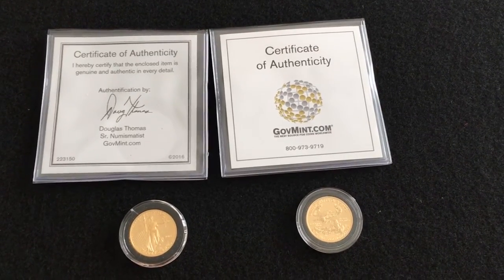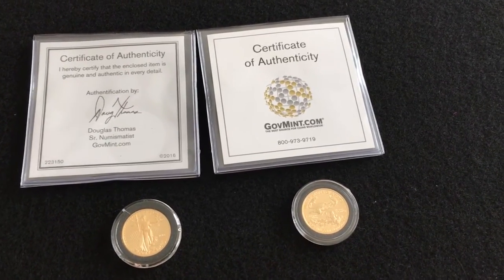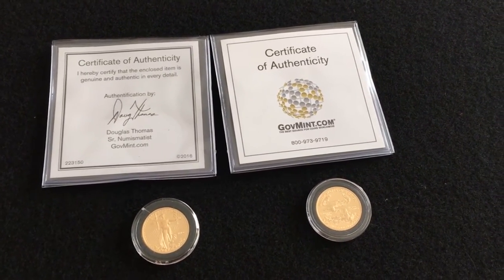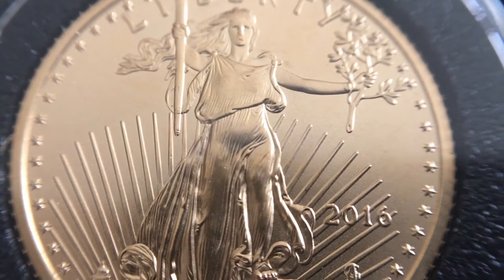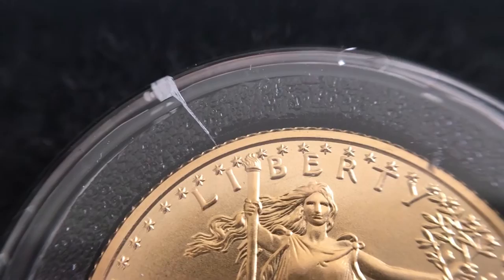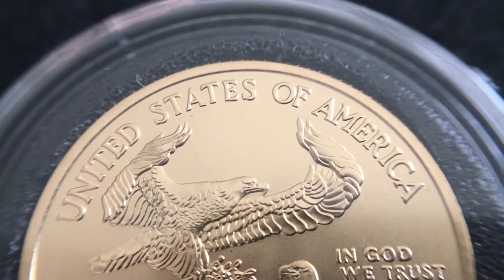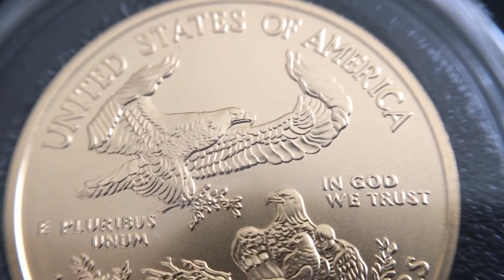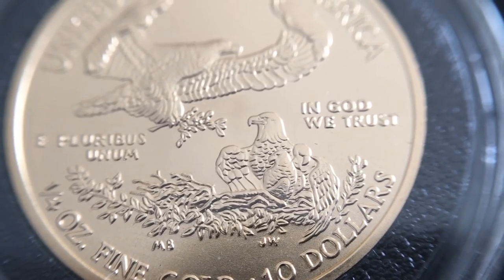Quarter Eagles GovMint.COM offer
I took advantage of the offer at GovMint.COM for 2 Quarter OZ Gold Eagles at spot pricing.

Thanks to Lady Liberty Stacker for pointing this offer out to the community.  Here's a link to her page: